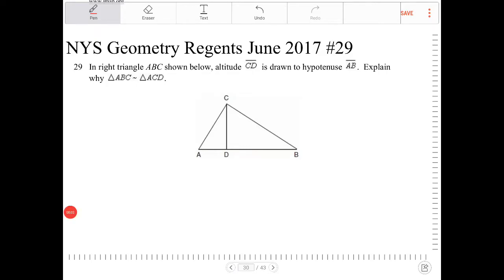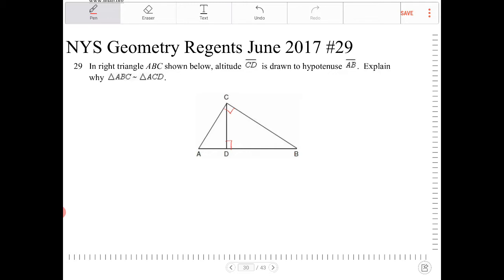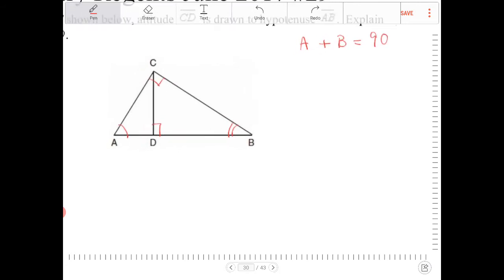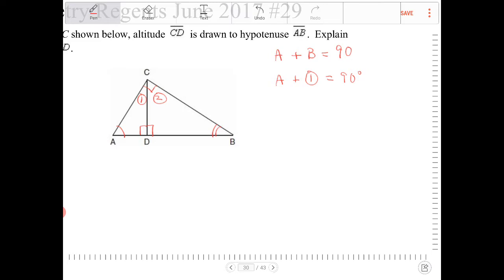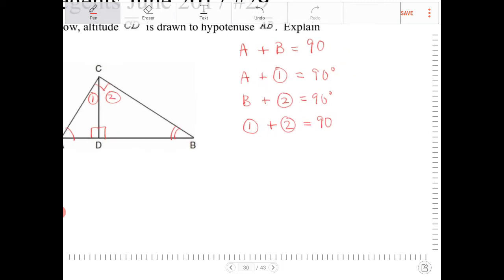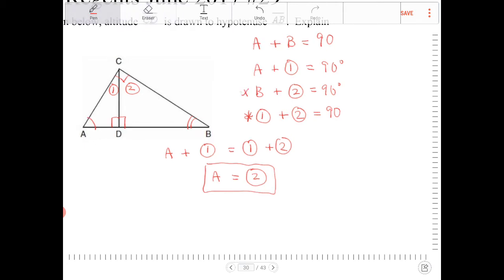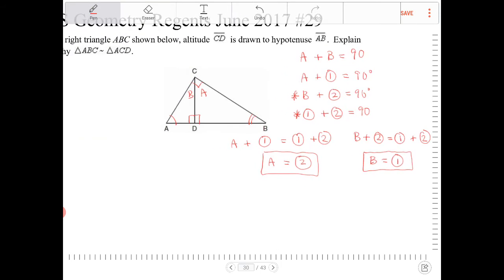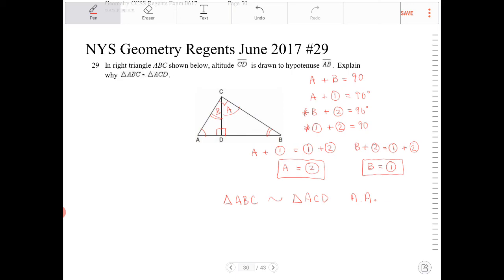NYS Geometry Regents June 2017 question 29